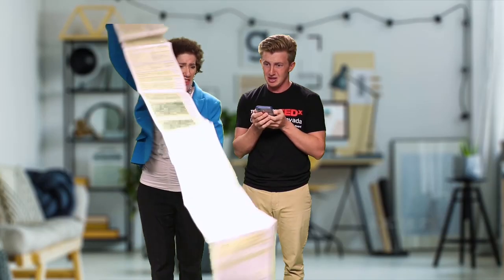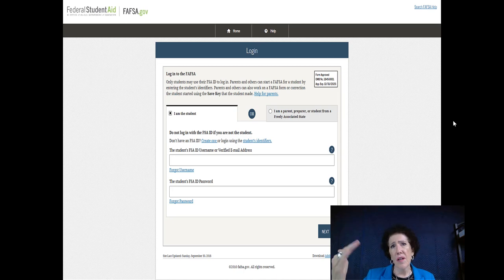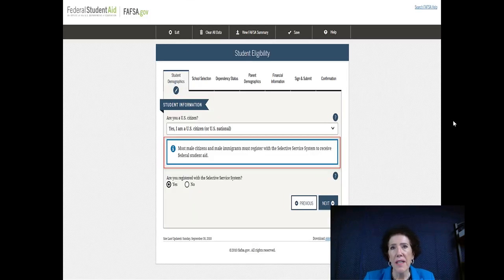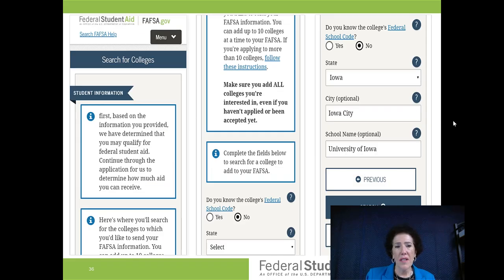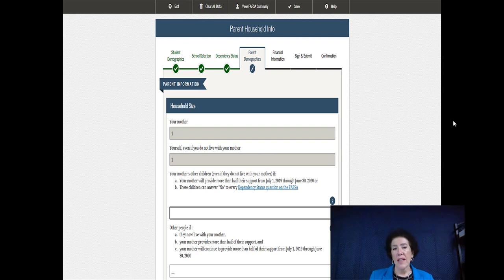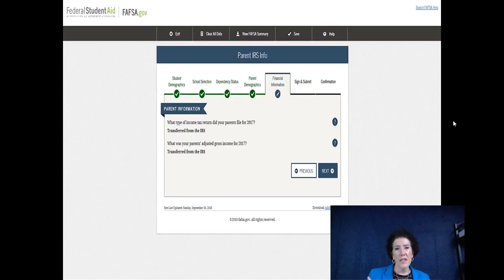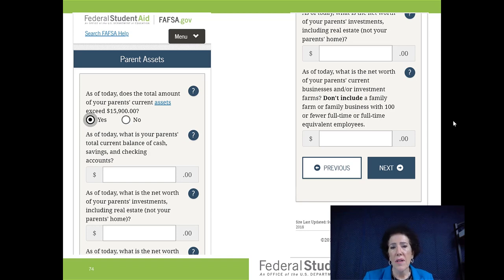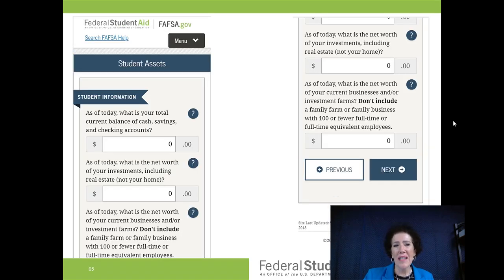How to Fill out the FAFSA as a Dependent Student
Rebecca M. Carroll explains how to fill out the FAFSA if you are a dependent student.

Download the free Estimated Family Contribution Tool to help get started on financial aid

Adobe Photoshop

Adobe Lightroom

Microsoft ServicePro

In this video, Rebecca M. Carroll explains the FAFSA and how to fill it out step by step. This video is for parents and students.